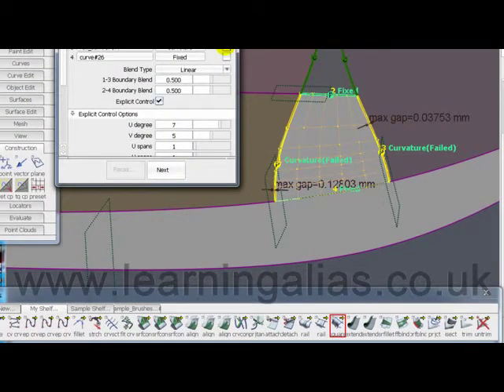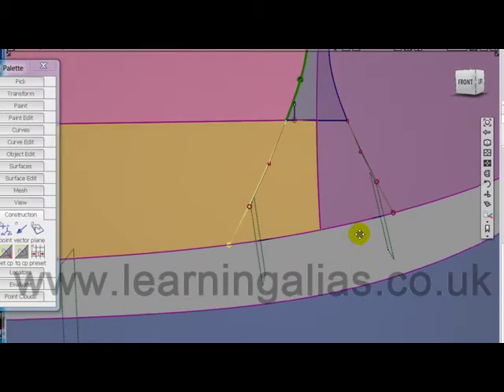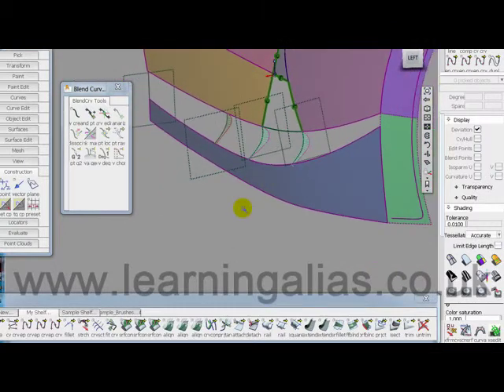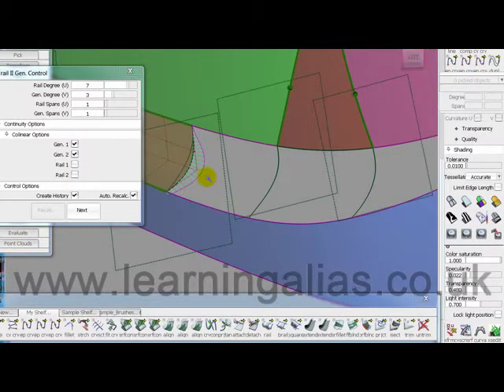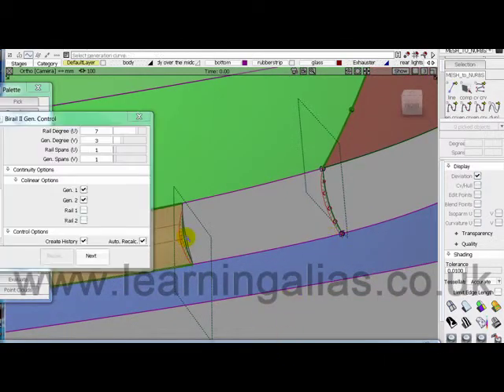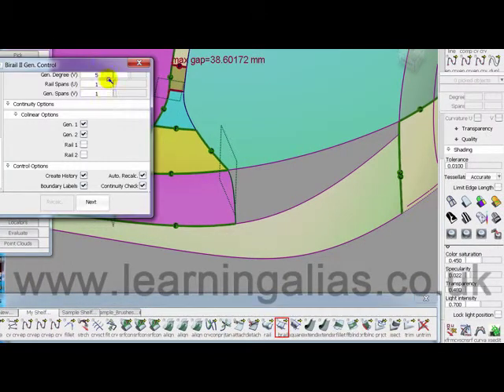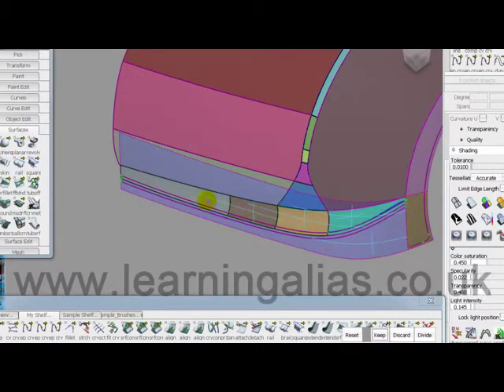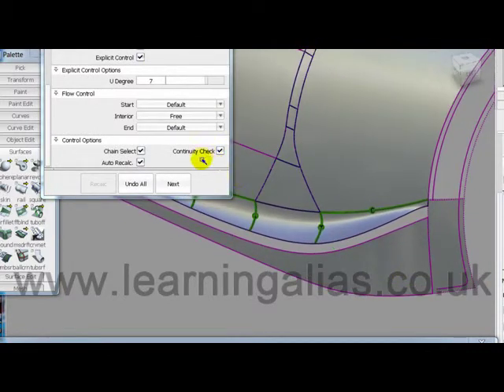00ADV-Alias Complex Fascia Blends part 2-P76_